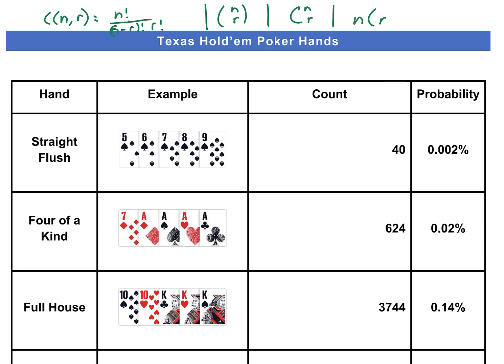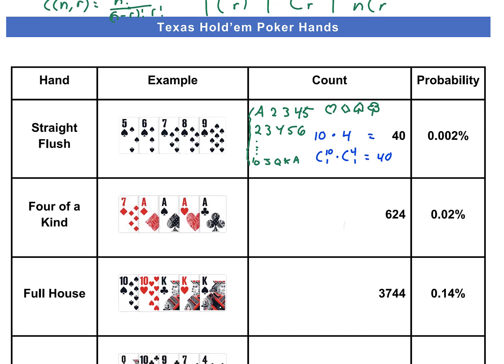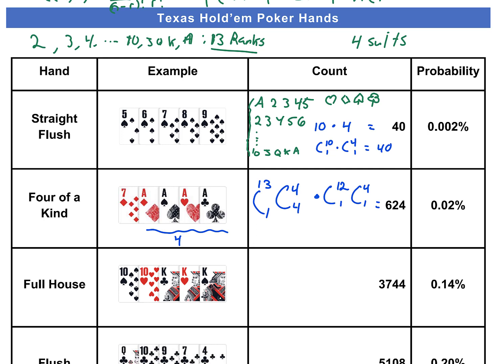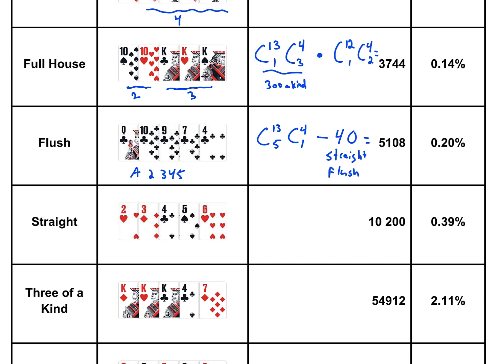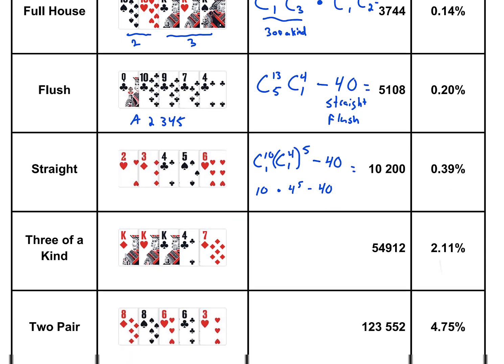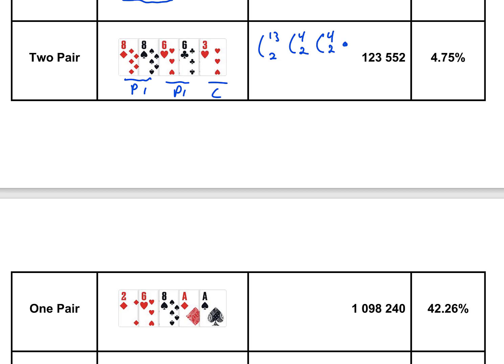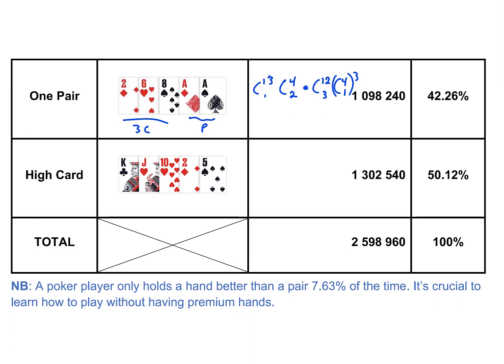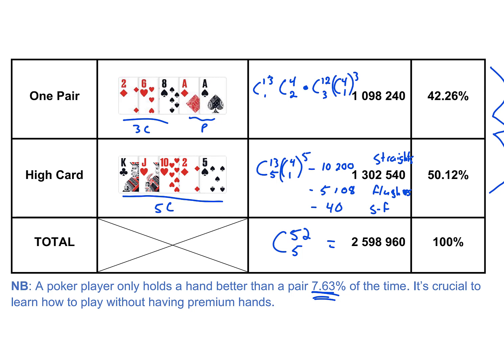Poker Hands Probabilities with Combinatorics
Here's how to count the number of ways to obtain each Texas Hold'em poker hands using combinatorics.

TIMESTAMPS:
0:00 Intro
0:55 Straight Flush
2:43 Four of a Kind
4:29 Full House
5:21 Flush
6:35 Straight
7:49 Three of a Kind
9:02 Two Pair
9:59 One Pair
10:49 High Card
12:14 Overview